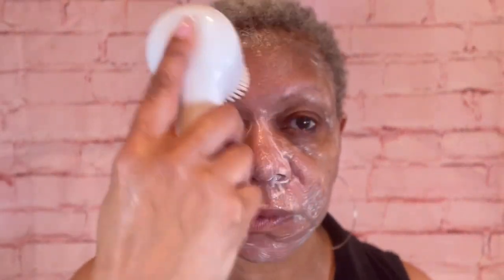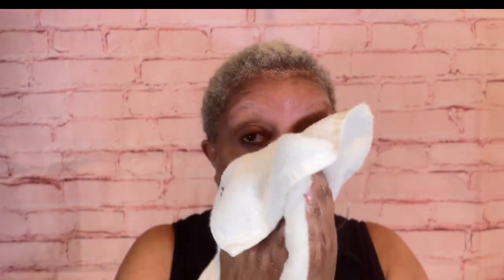You won't believe what I do before bed!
In this video, you want believe what I do before bed with my skin. At night before bed I've been using the TimeWise Repair set for advanced aging to reduce fine lines, sagging skin and wrinkles. I provide information about each product used in the video. If you are someone who is in the beginning stage of aging, or advanced aging use this product before bed and in the morning,  ￼￼￼￼With consistent use, you will begin to see changes in your skin in a matter of three weeks. ￼￼